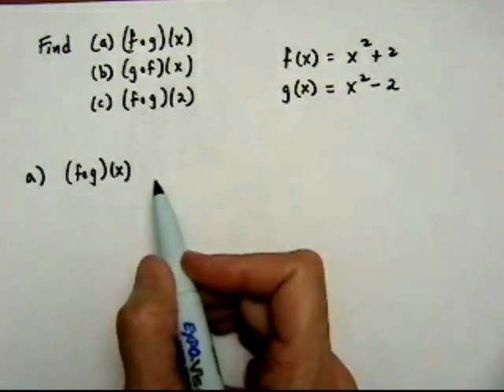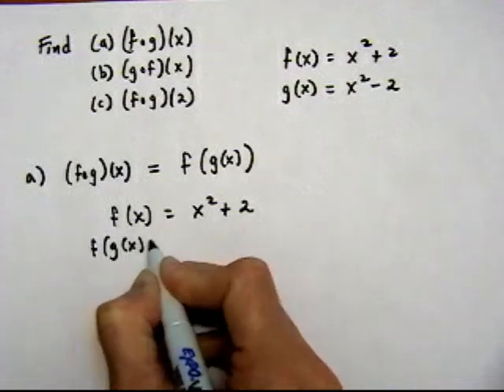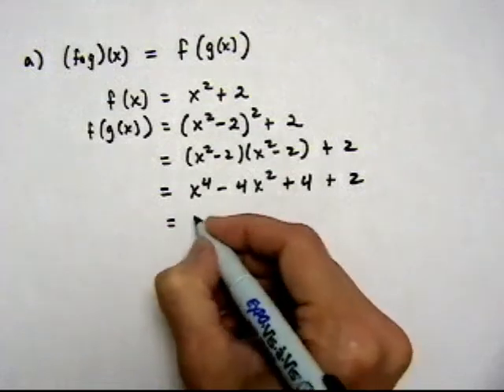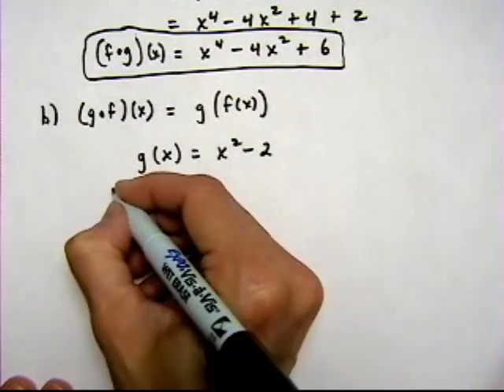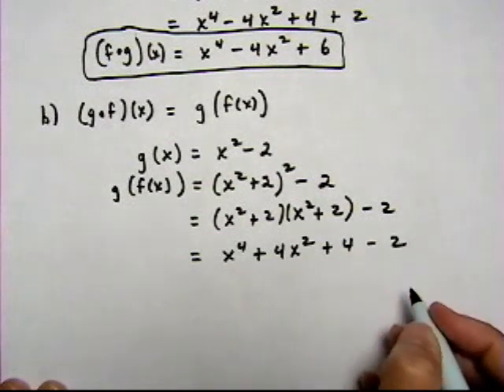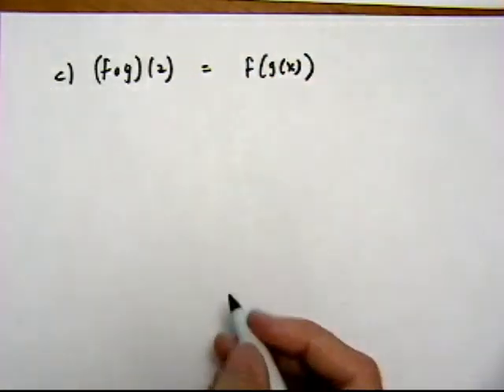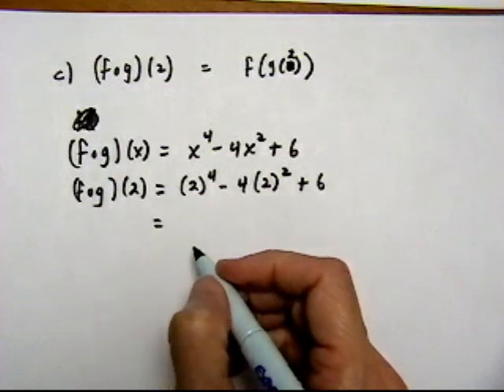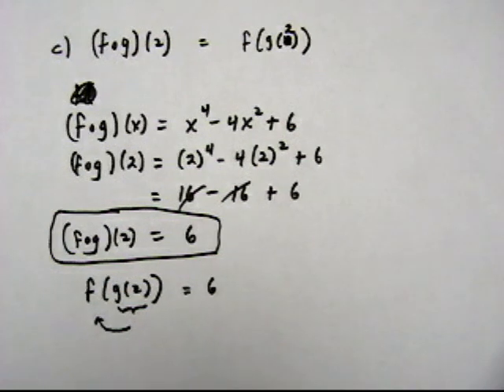find composite functions #2 - robichaud.mov